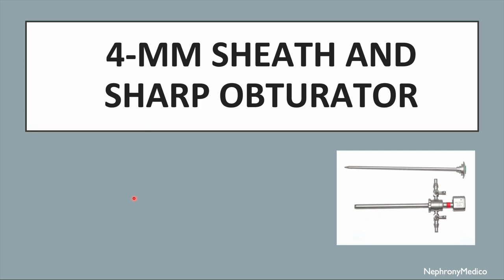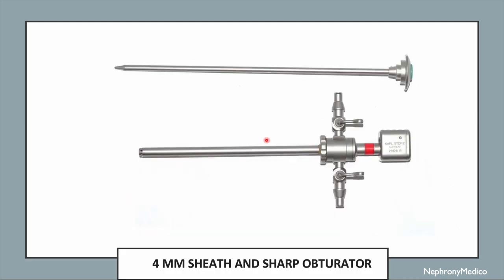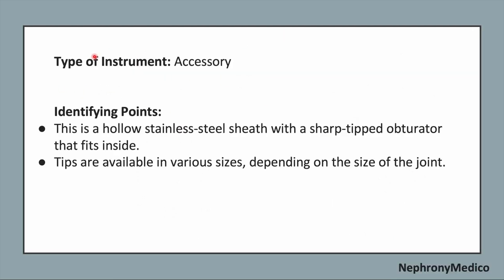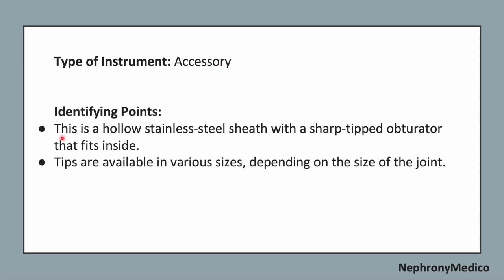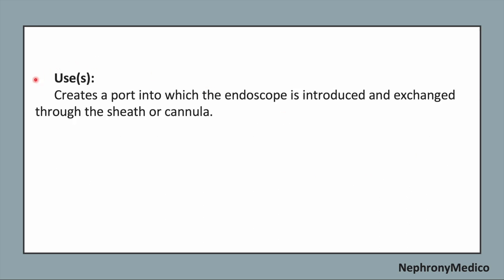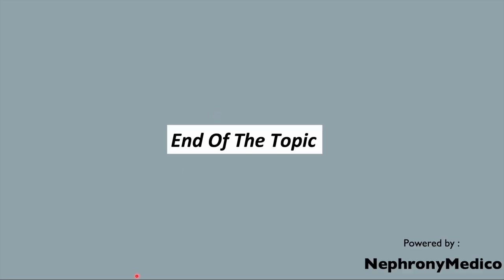4MM Sheath and Sharp Obturator | Orthopaedic Instruments | OSPE | Rapid Revision | MBBS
This a Short video on 4MM Sheath and Sharp Obturator, Orthopaedic Instrument for rapid revision before your exams.

From Below here are the tags (ignore them):
Orthopaedic Instruments
Orthopaedic  Instrument

Gigli Saw
Littler Scissors
Utility Scissors
Bone File
Miller Rasp
Putti Bone Rasp
Key Elevator
Crego elevator
Freer Elevator
Lambotte Osteotome
Cannulated Pin cutter
Bone Hook
Chandker retractor

Cushing Rongeur
Shaver
martin Cartilage Clamp
Plate Forceps
Needlenose Pliers
Pliers
Arthroscopy Probe
Bennett Retractor
Hibbs Retractor
Beckman Retractor
Murphy Lane Bone Skid
Pulsavac
Arthroscope
Endoscopic Camera

Depth Gauge
Ruler
Mallet
Townley Caliper
Drill Guide
Pump Tubing
4 mm Sheath with Blunt Obturator
4 mm Sheath and Sharp Obturator
Ablation Wand
Kirschner Wires
Lead Hand
Blunt Hohmann retractor
Charnley Retractor
Ragnell Retractor
Israel Rake Retractor
Cobra Retractor

Cord Clamps
Hysteroscope Scissors
Hysteroscope Biopsy Scissors
Jacobs Vulsellum
Schroeder Tenaculum
Schroeder Vulsellum
Hulka Tenaculum
Hank dilators
Hegar Dilators
Heaney retractor
Eastman Retractor
Baby Deaver Retractor
Bulb Syringe
Delee Suction
Heaney Needle Holder
Hysteroscope

USMLE
PLAB
NMCLE
FCPS
NEET PG
Marrow
Dr Najeeb
Surgery
ulcer
short course
rapid revision
simple video
easy to understand
clear audio
SRB Book
Easy Medical
Easy Medico
Medico